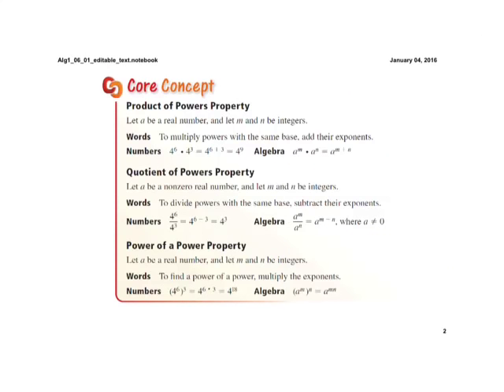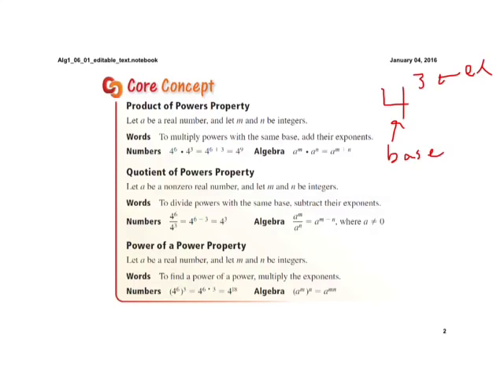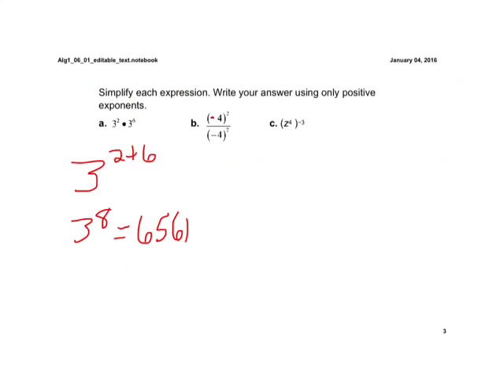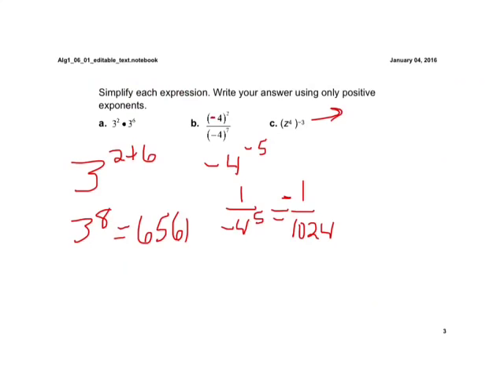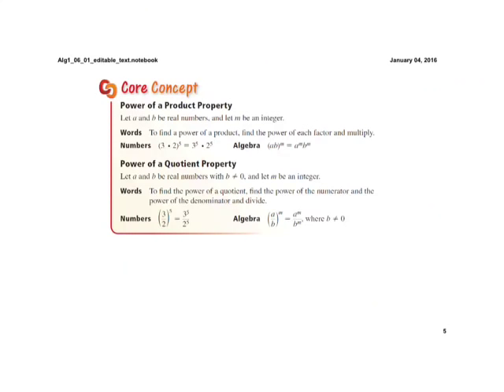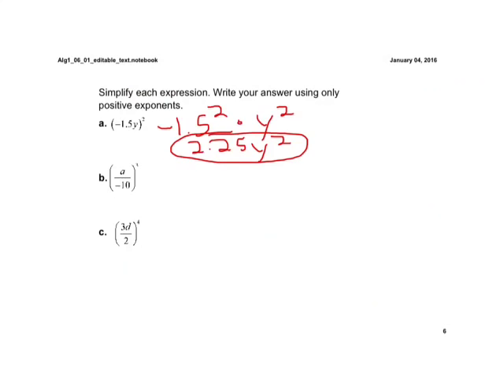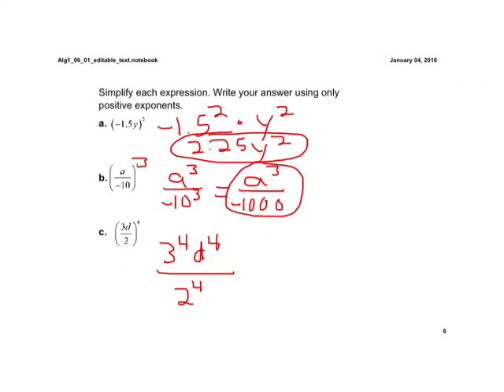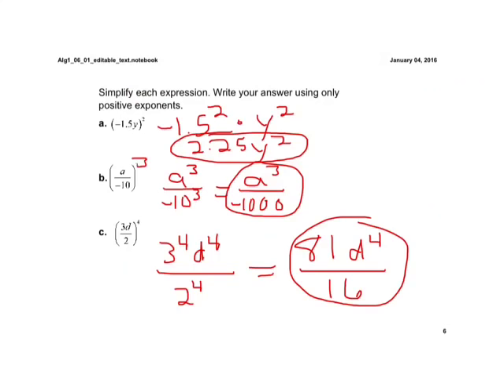Lesson 6.1 Day Two video